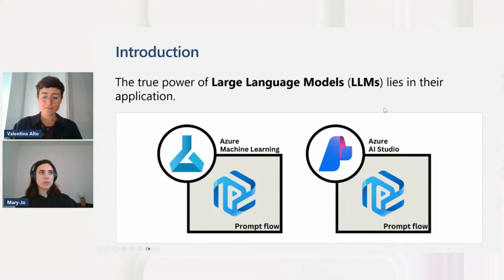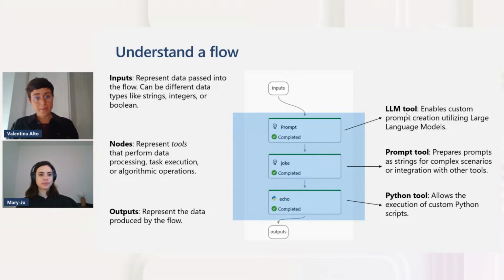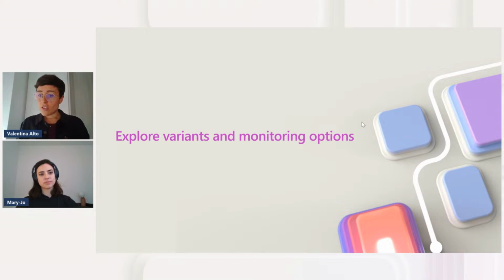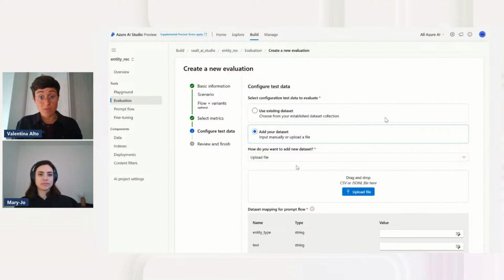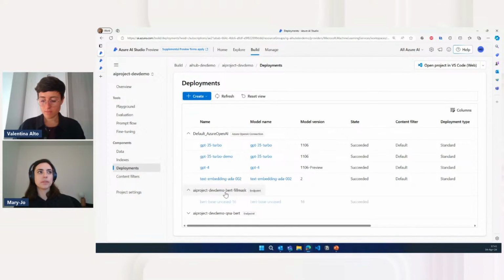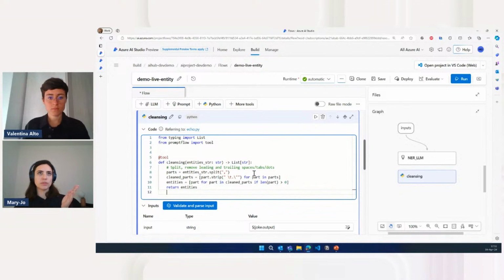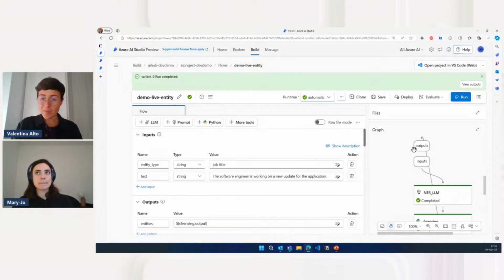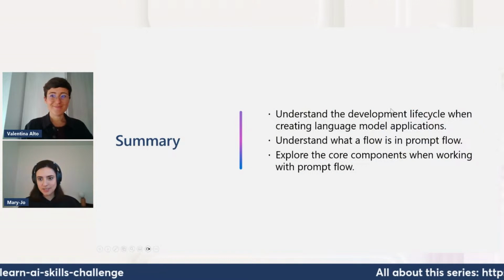Learn Live - Get started with prompt flow to develop Large Language Model (LLM) apps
Learn about how to use prompt flow to develop applications that leverage language models in the Azure AI Studio (preview).

Learning objectives

- Understand the development lifecycle when creating language model applications.
- Understand what a flow is in prompt flow.
- Explore the core components when working with prompt flow.

Chapters
00:00 - Introduction
00:33 - Microsoft Learn AI Skills Challenge
02:03 - Learning objectives
05:09 - Understand the development lifecycle of a large language model (LLM) app
10:52 - Understand core components and explore flow types
18:12 - Explore connections and runtimes
21:57 - Explore variants and monitoring options
26:14 - Bonus: Evaluate your flow
34:58 - Exercise: Get started with prompt flow
1:04:02 - Knowledge check
1:09:54 - Summary

Presenters

Mary-Jo Diepeveen
Senior Content Developer
Microsoft

Valentina Alto
Azure Specialist
Microsoft

Moderators

Elkhan Yusubov
Sr Manager / Cloud Architect, Microsoft MVP
T-REX Solutions